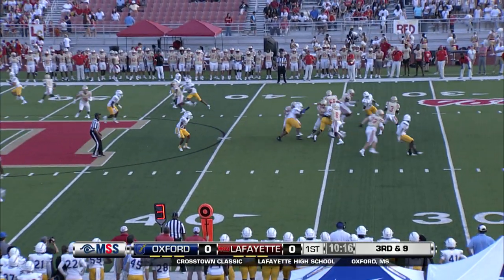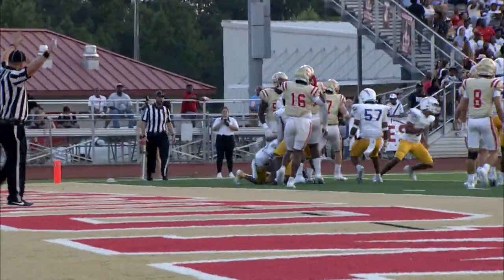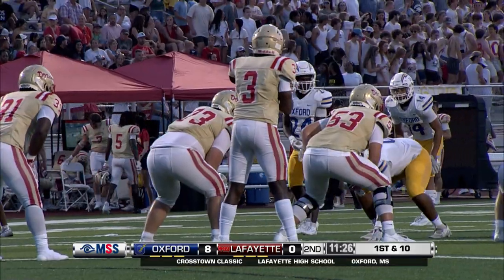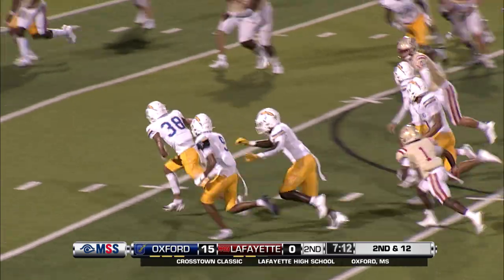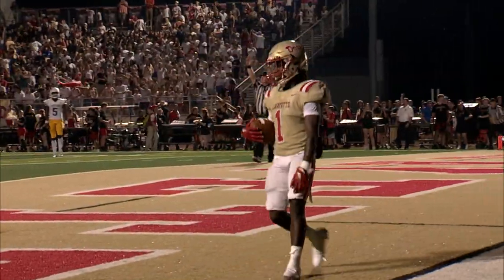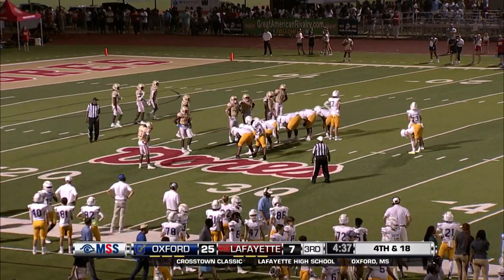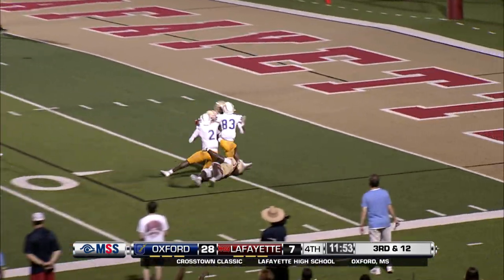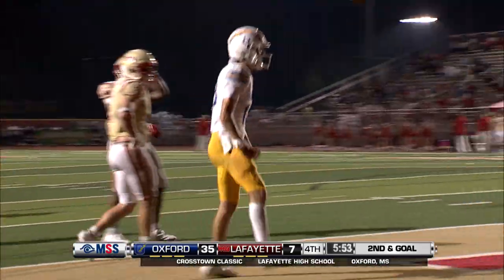Oxford vs Lafayette Game of the Week Highlights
For week 1 of Game of the Week we go to the Cross Town Classic as the Oxford Chargers face the Lafayette Commodores. Catch the Game of the Week every Saturday at 7:00 p.m. this Football season on channels 31 & 1031 exclusively aired on @MaxxsouthBroadband